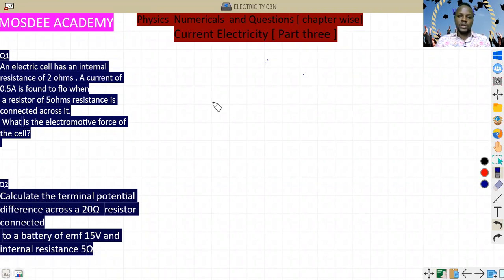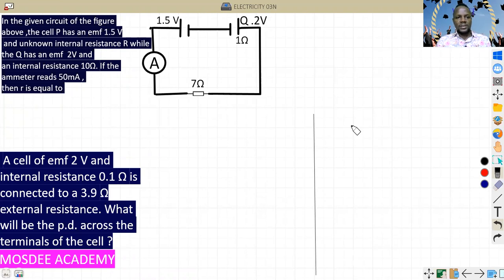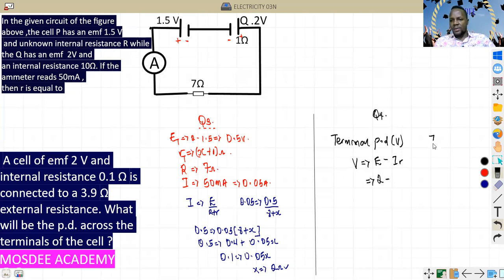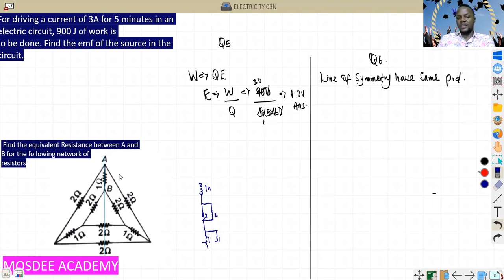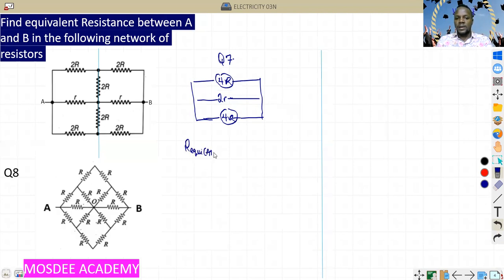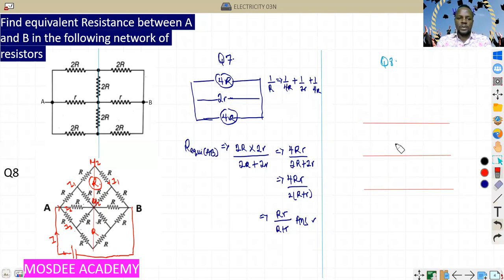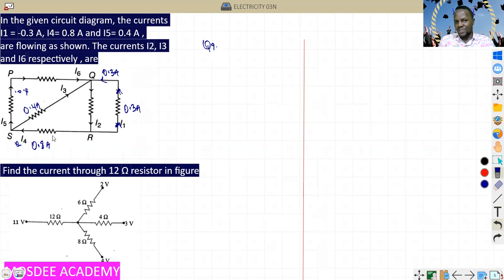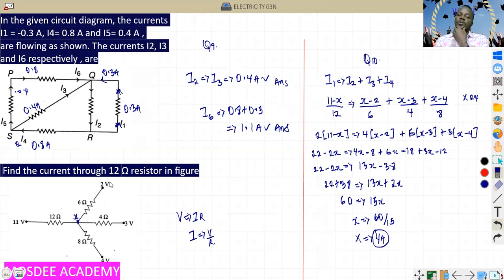ELECTRICITY 3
Electrical resistivity is a fundamental property of a material that measures how strongly it resists electric current. Its inverse, called electrical conductivity, quantifies how well a material conducts electricity. A low resistivity indicates a material that readily allows electric current